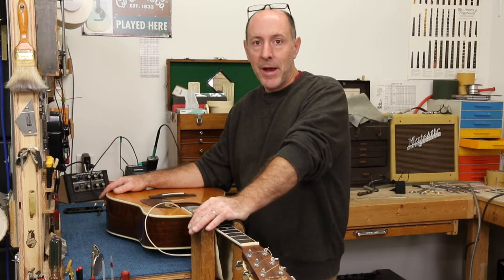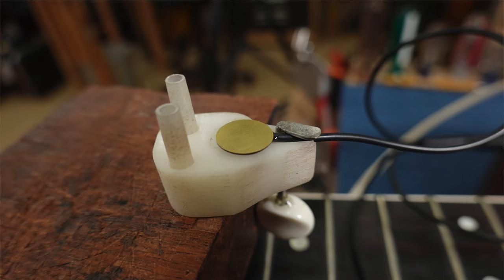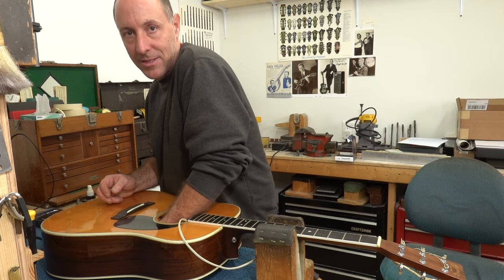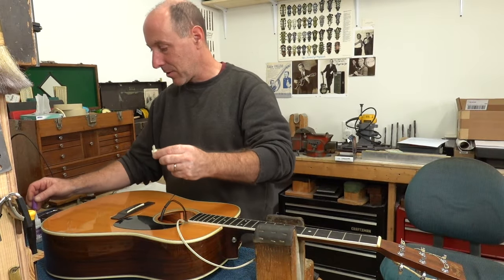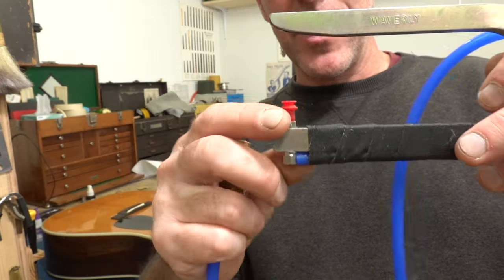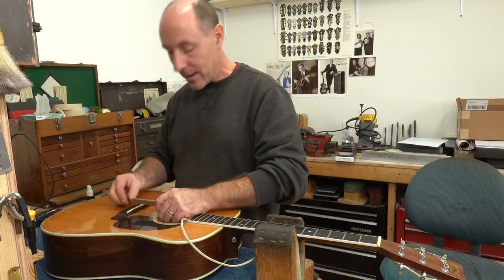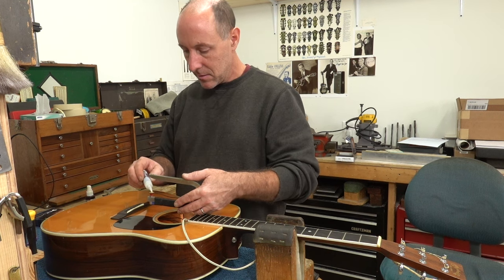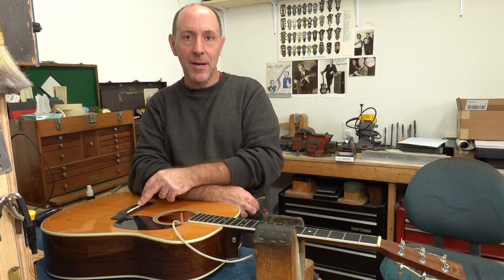Professional K&K Pickup Installation Tools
How we install K&K acoustic guitar pickups in a professional guitar repair shop.